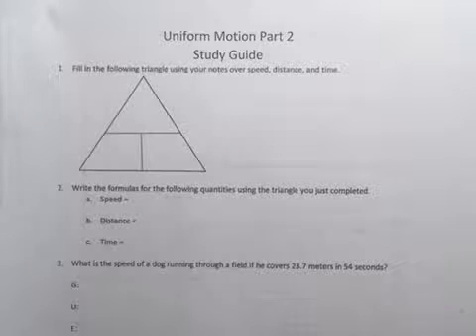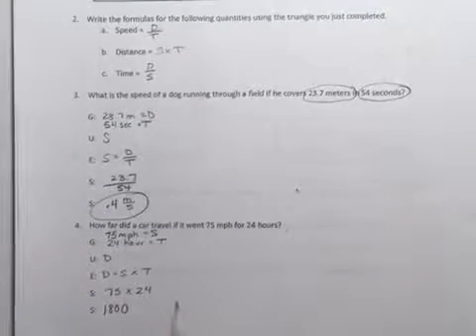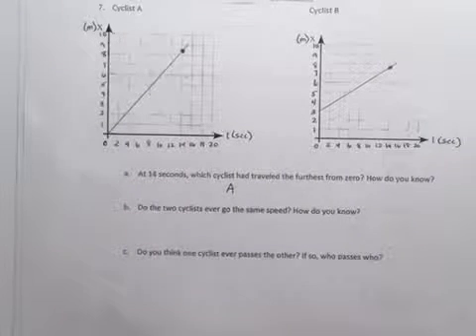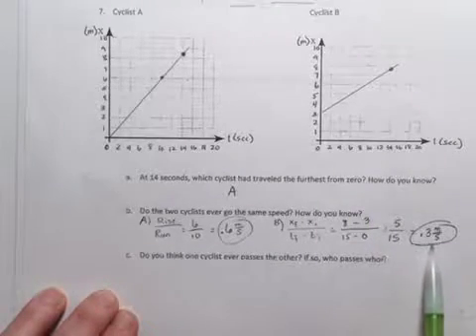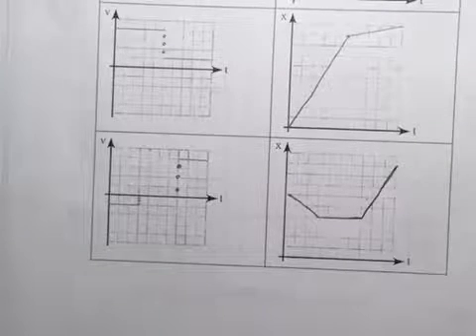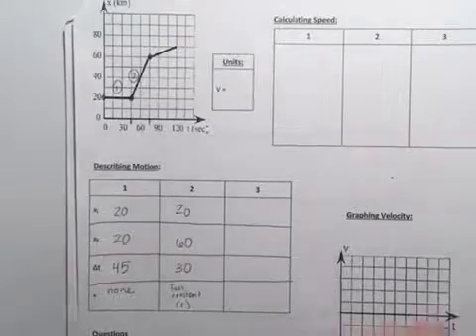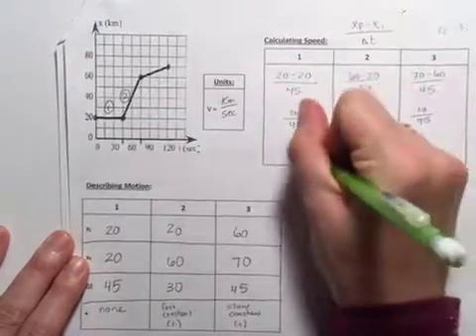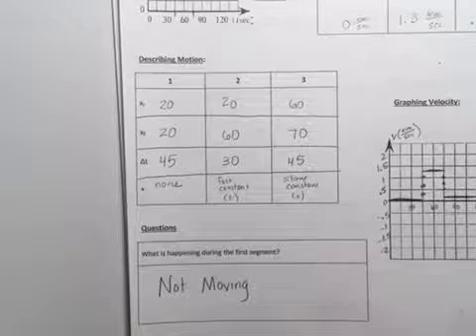Uniform Motion Part 2 Study Guide